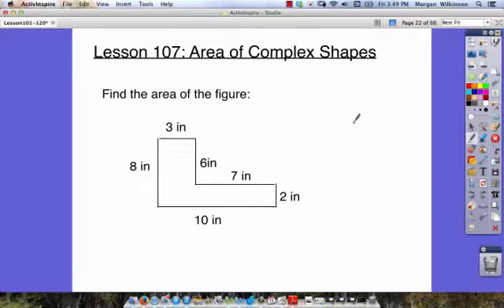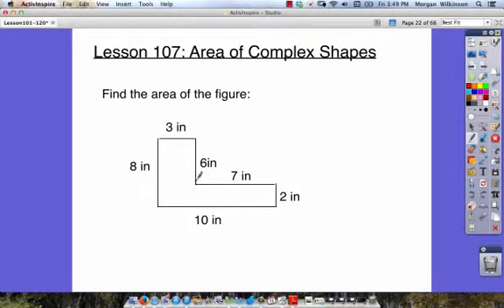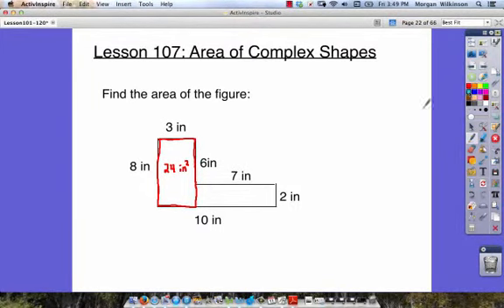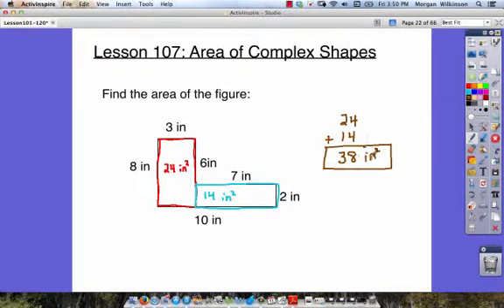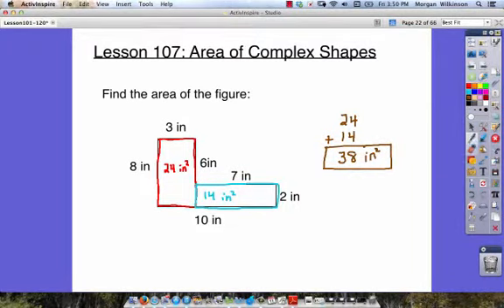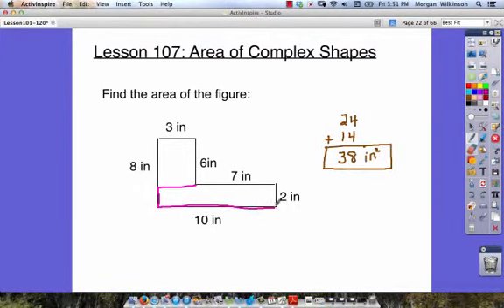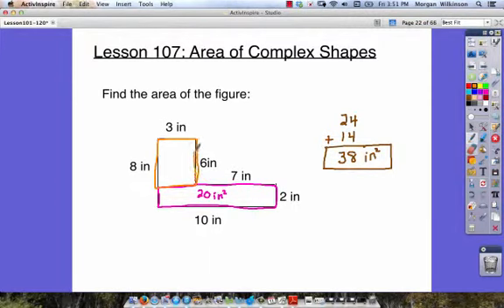Saxon 76 Lesson 107